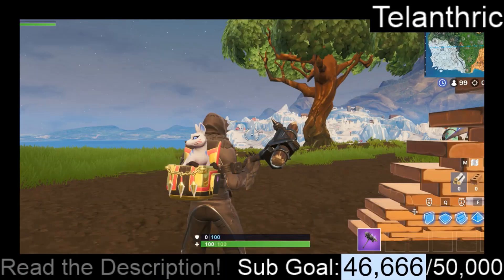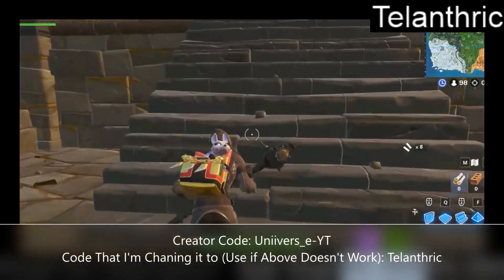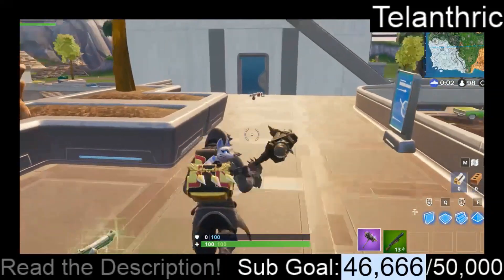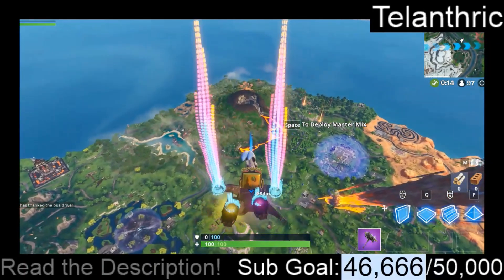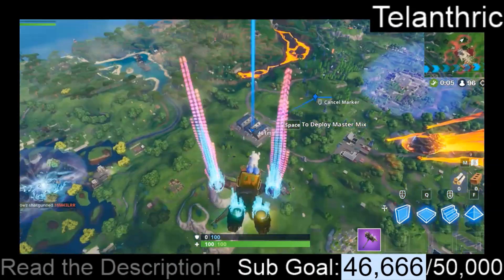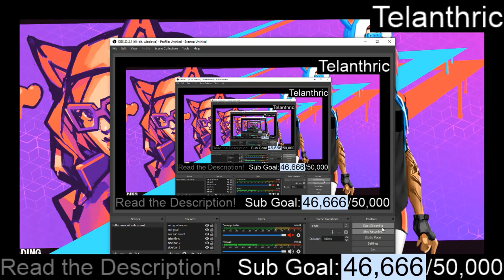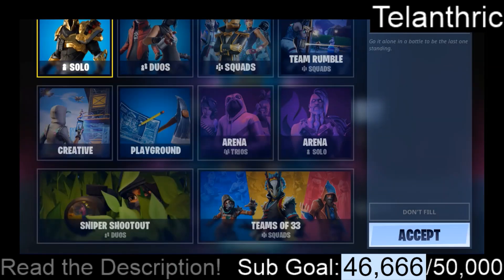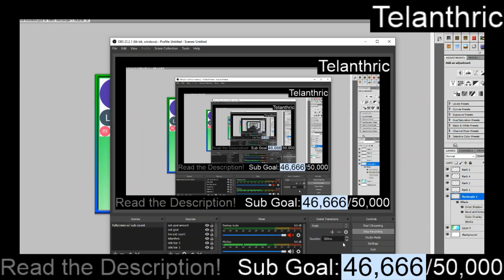How to Get a PERFECT Drop / Landing on ANY LOCATION | Fortnite: Battle Royale Season 10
Please use code Uniivers_e-YT in the item shop! If that doesnt work, use code Telanthric because thats what im changing it too soon!